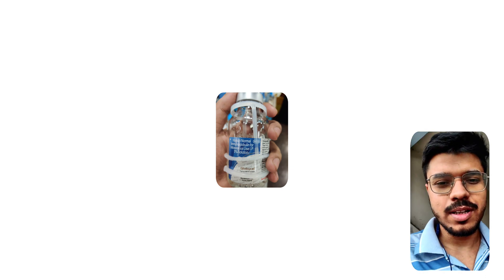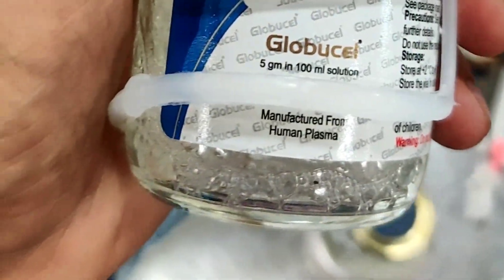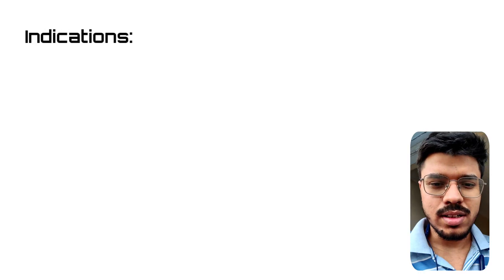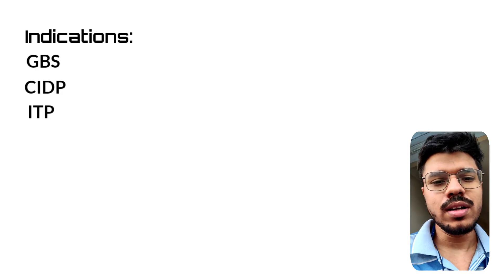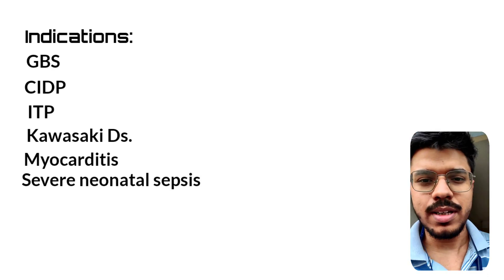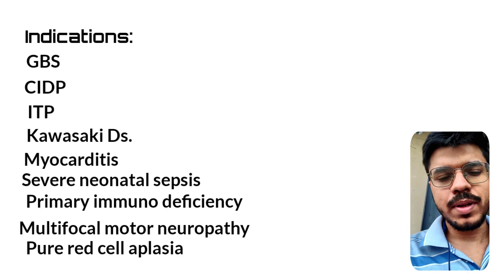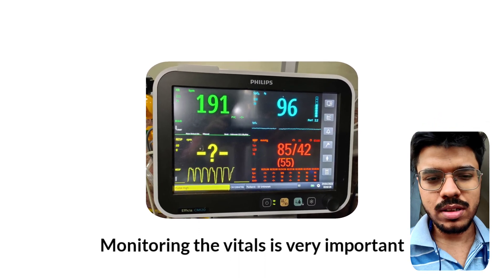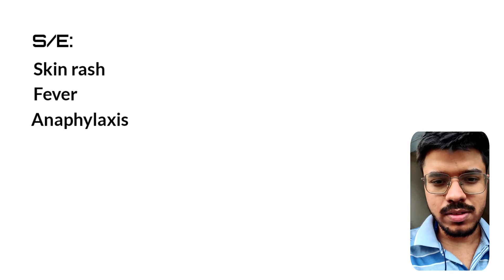IVIG | Intravenous Immunoglobulin | Indications | Side effects | NEETPG | NEXT | INICET | FMGE